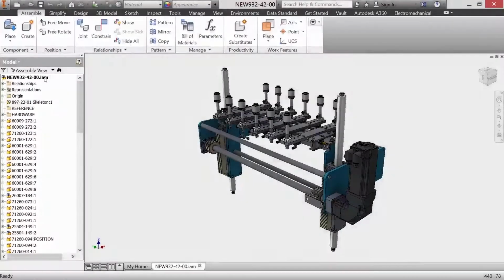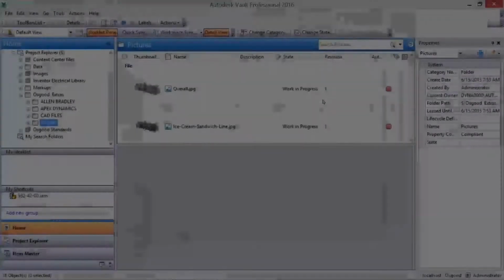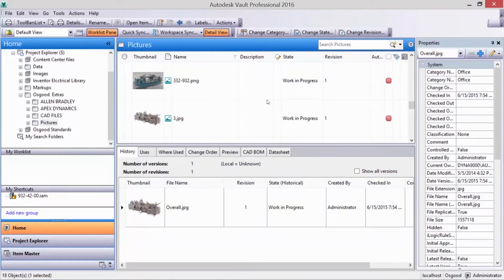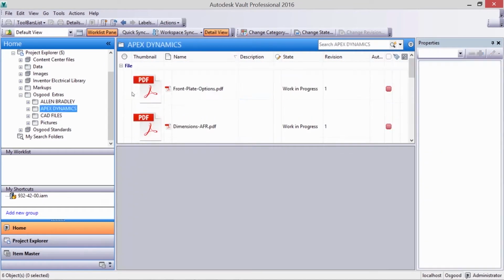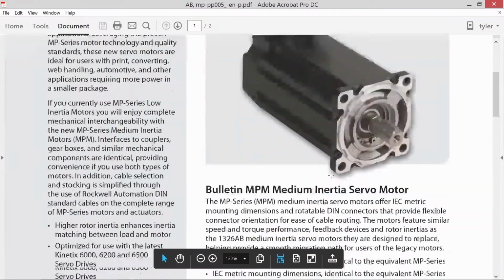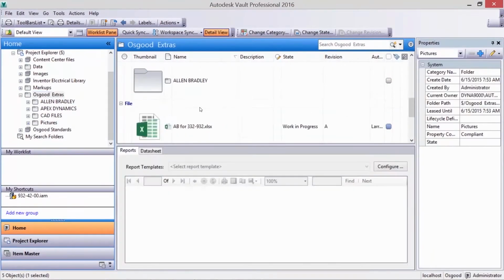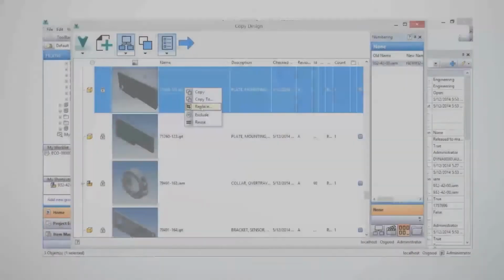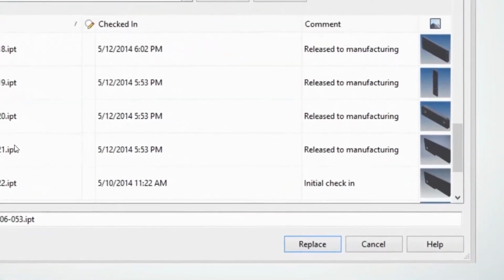Autodesk Vault: Find your Data (and keep your sanity)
Autodesk Vault gives you one central database where all your engineering and supporting documents are stored.  Files are secure with versions and releases saved.  Searching is more effective using properties, and a data management tool can require that your team has to fill in certain properties before finishing.  This ensures the description is never blank!  Also, the ability to take a large assembly, copy it and give it all new numbers is slick!

If you currently use Autodesk Vault or are interested in learning more about the product, check out some of the highlights in this video.